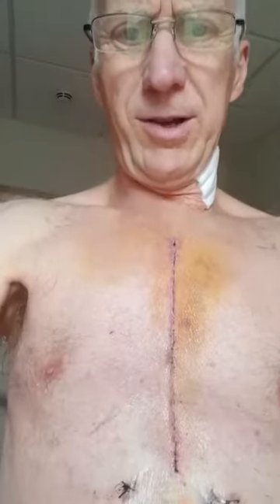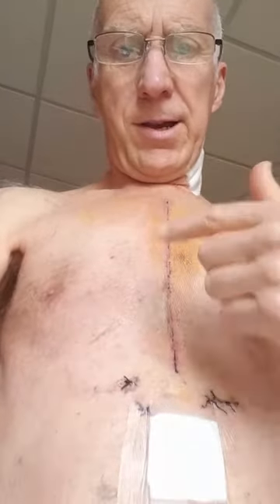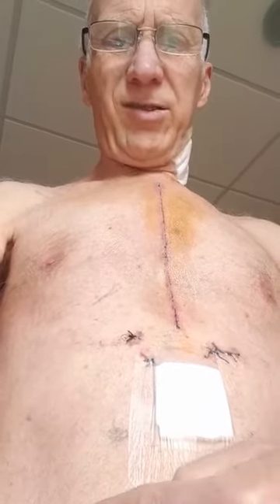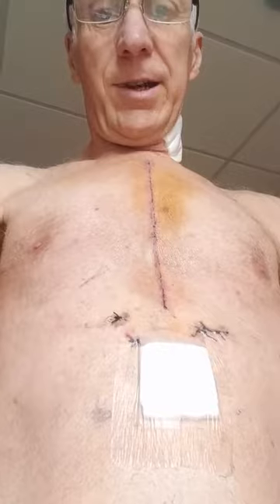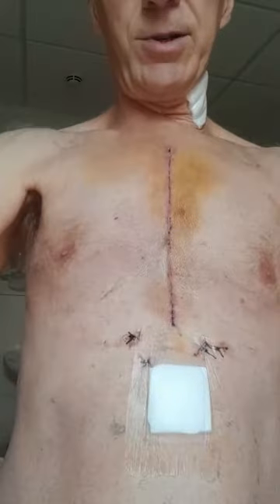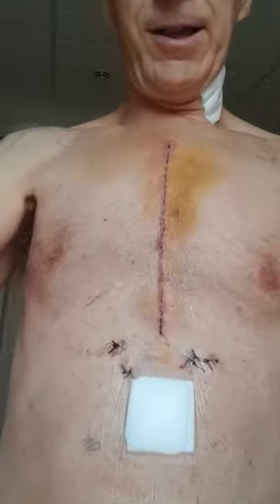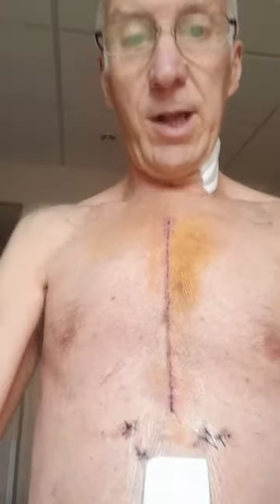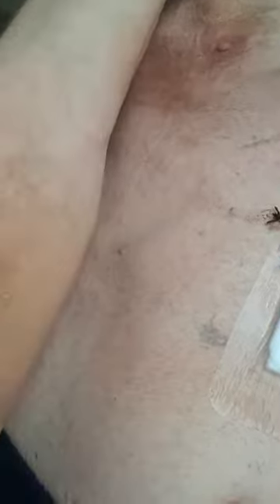Operation Day 6 - WARNING THIS MAY BE FRIGHTENING TO SOME! My Journey through a Bypass Heart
My Journey Through A Bypass -  Heart (CABG)

Day 5 - Tuesday 17th May

This was a busy day - lots of things to wrap up in preparation to see about getting me released tomorrow 😀

Yes, Mr Ashoub (The consultant) is happy with my progress and dependant on the results of some tests today he may give me clearance to go home tomorrow.

Some things to look forward to today:
ECG
2 or 3 Blood Tests
Chest XRay
Heart Monitor leads to be pulled out
Canulas out
Chest Drain out - goodbye my bottle of Ribena!
Wounds sprayed with clear dressing fluid

As an added bonus once all of that was done - I could finally hand the sexy hospital gown back and put my own clothes on!  😀

I'd had a lot of people asking about my scars, did they hurt, could they see them etc - So I reluctantly decided do a video of all of what was lefty now.

Here's the Gory video I did:

I'm glad I did this one - as when I watched it afterwards I noticed what looked like stitches - they were stitches - I didn't realise they were there! 😀

That's how good the nurses are here - earlier this took some drains out that were stitched to me so they couldn't fall out - I knew about that & noticed her taking them out - BUT I didn't realised that she'd stitched all of the holes up! 😀

Apparently I'll have to go to my local doctors to get them removed next week.